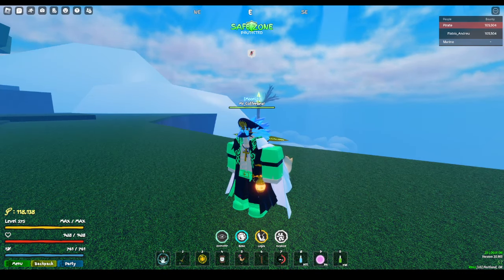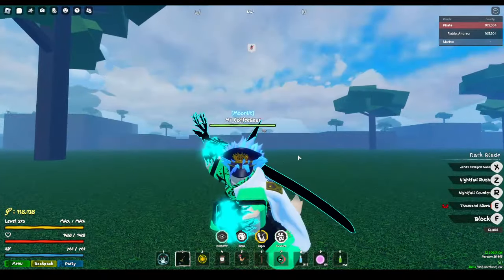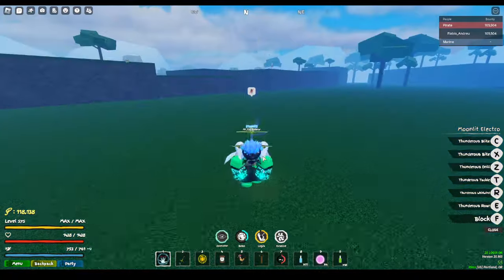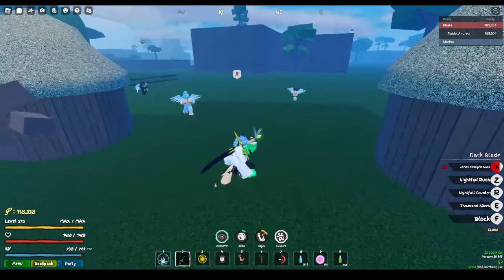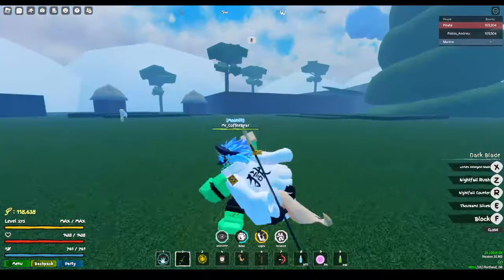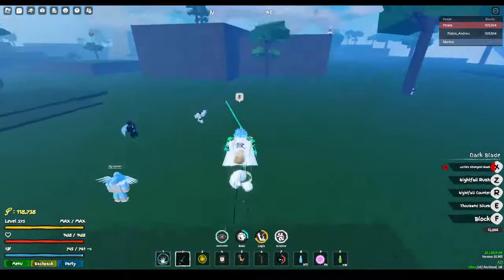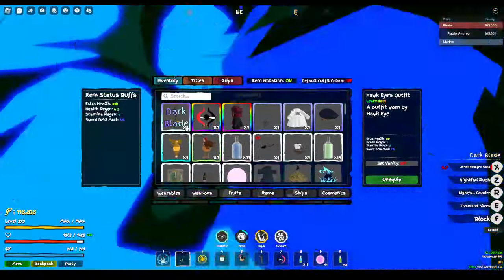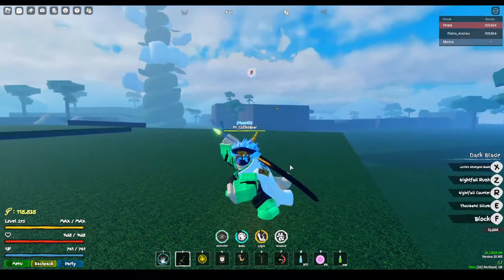Dark Blade Drop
✧ OTHER CHANNELS